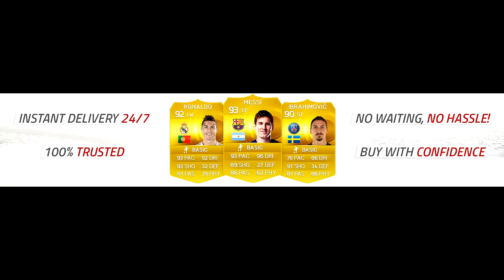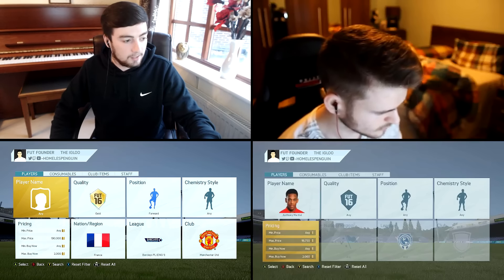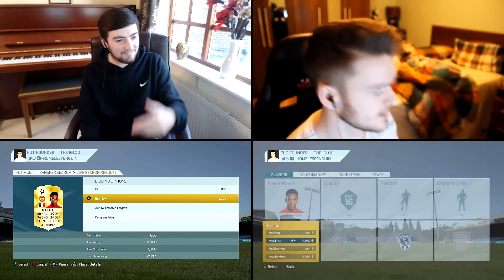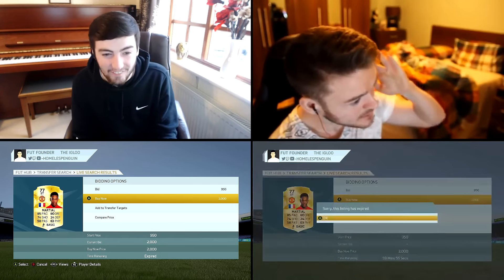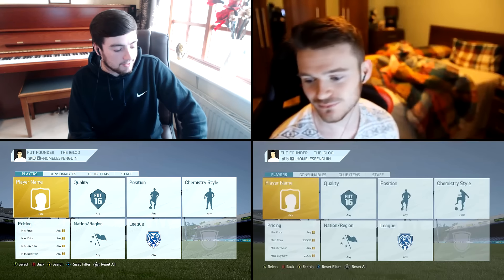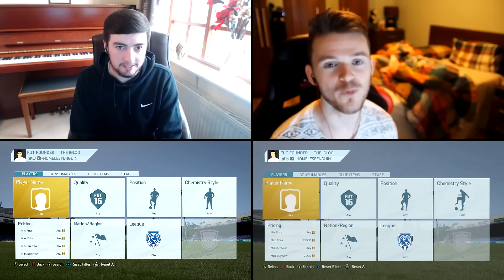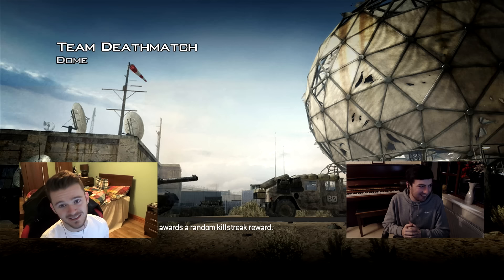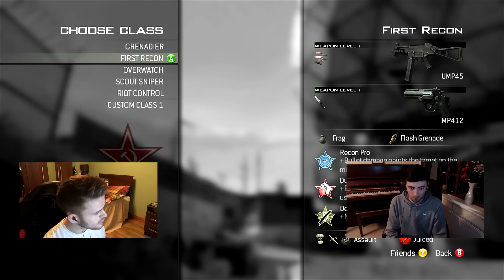FIFA 16 | HEAD TO HEAD SNIPING CHALLENGE vs MAXPLAYSFIFA | SNIPING PLAYERS WITH LIVE REACTIONS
Head to head sniping challenge vs MaxPlaysFIFA! Every like gives a penguin a home!